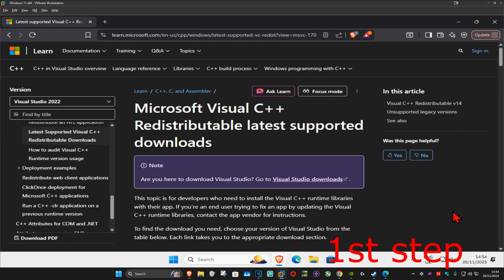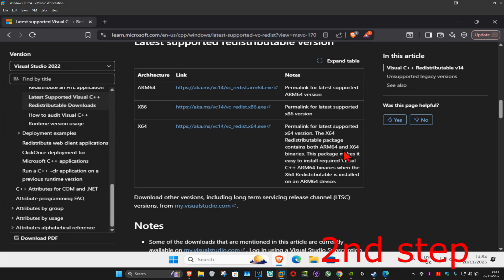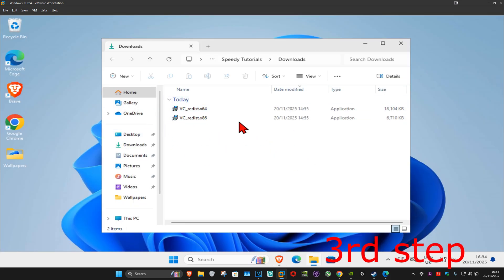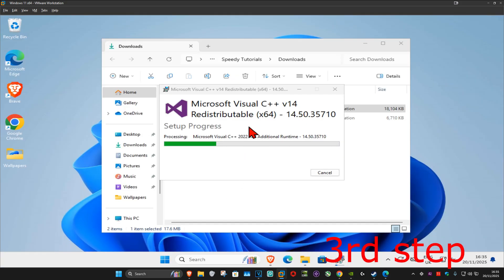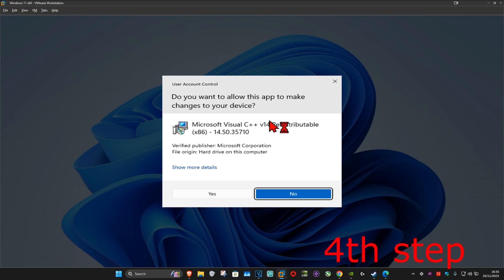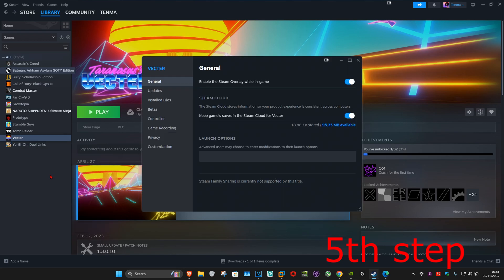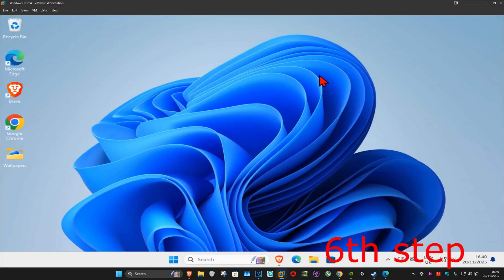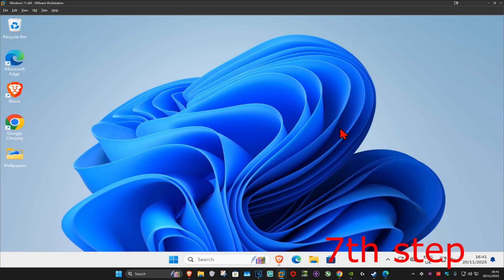How To Fix Battlefield 6 Not Launching Won't Launch On PC Steam EA App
In this tutorial, I’ll show you how to fix Battlefield 6 not launching on PC whether you’re using Steam or the EA App. This issue is usually caused by corrupted game files, outdated graphics drivers, missing Visual C++/DirectX components, or conflicts with background applications.

Topics addressed in this tutorial:
battlefield 6 not launching pc fix
bf6 won't launch steam ea app
battlefield 6 pc crash on startup
fix bf6 pc black screen or freeze
update drivers and directx battlefield 6
repair corrupted bf6 game files pc